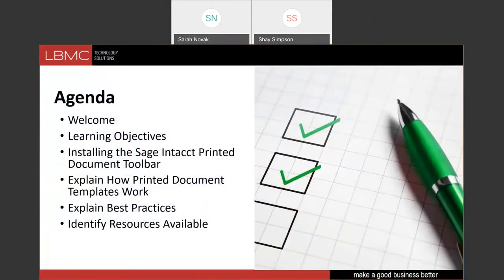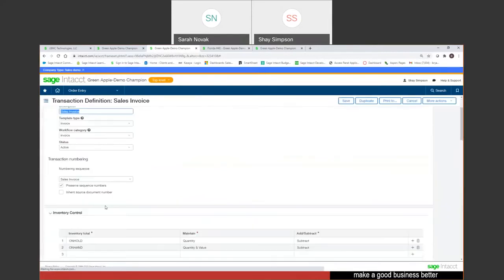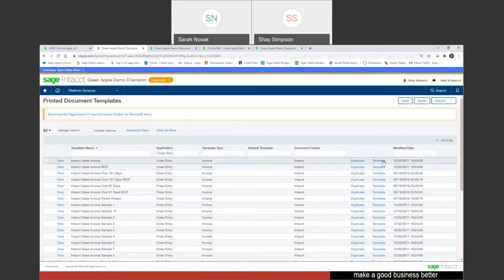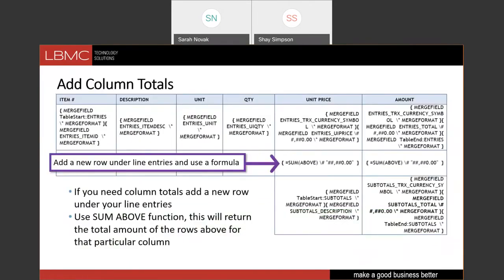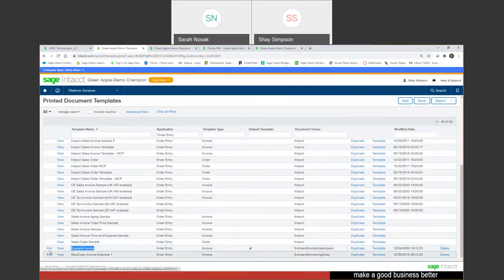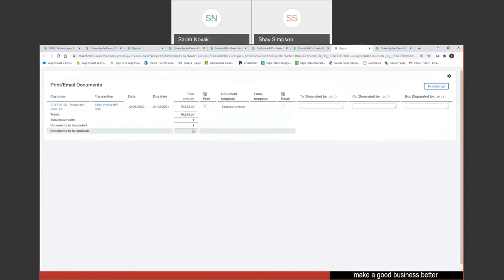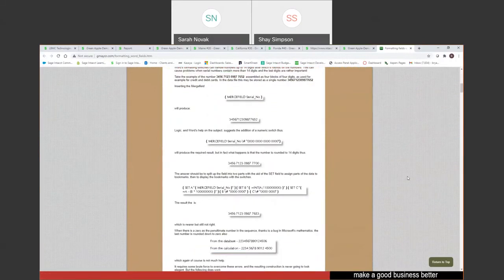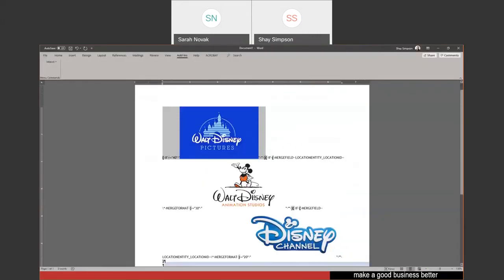Printed Document Templates Custom Documents in Sage Intacct – The Basics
Watch this video to learn how you can create customized, professional templates for your printed invoices, sales orders, purchase orders, and more across Accounts Receivable, Order Entry, Purchasing, and Inventory Control - all with printed document templates in Sage Intacct. Printed document templates combine the formatting power of Microsoft® Word with the flexibility of merge fields from Intacct to display specific account data from Intacct on your printed documents, so you can share the information you want how you want. In this video, you will learn how to: • Explain how Printed Documents Work • Plan the creation of a Printed Doc Template • Explain Best Practices • Identify resources available